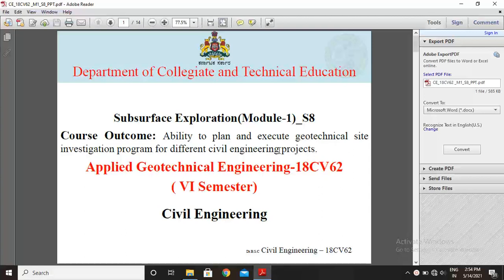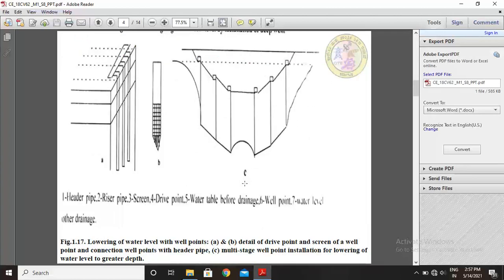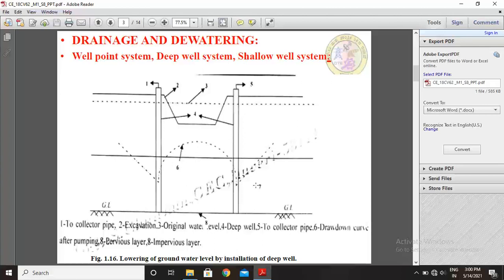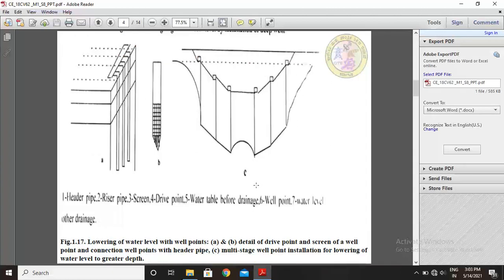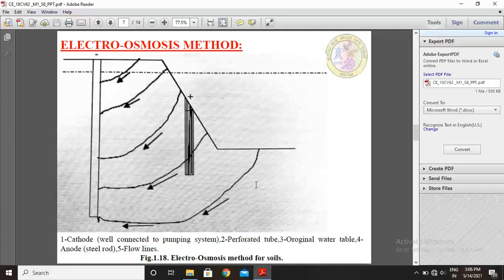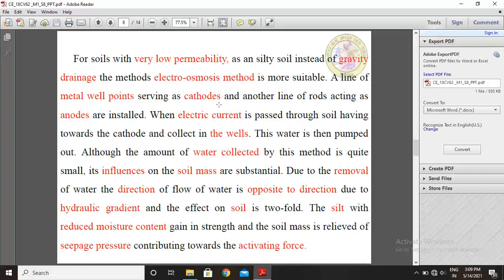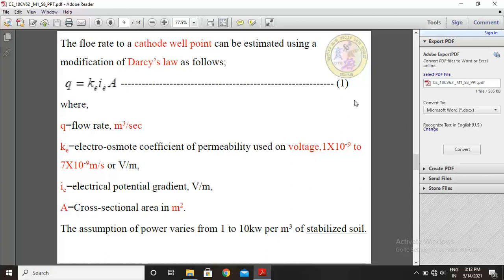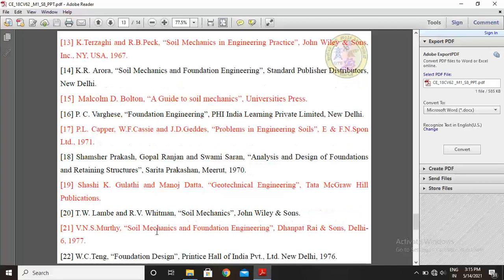CE 18CV62 M1 S8 Video